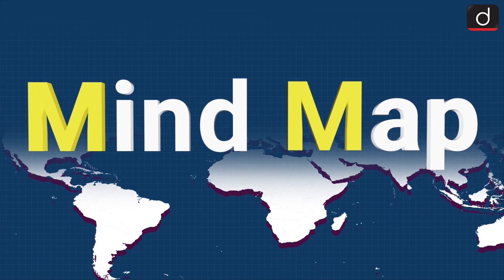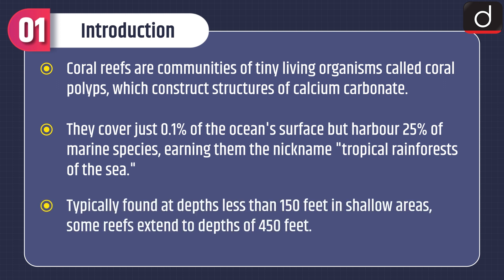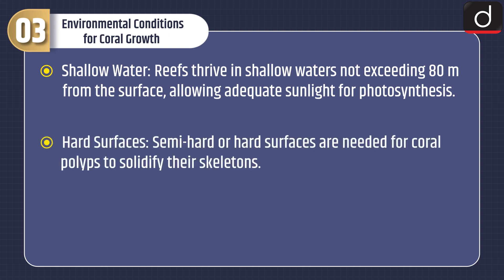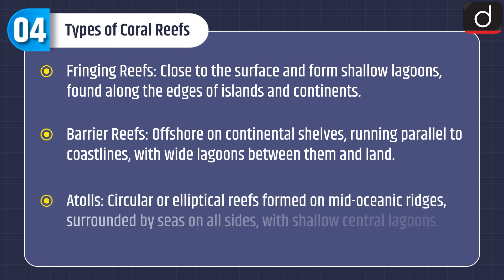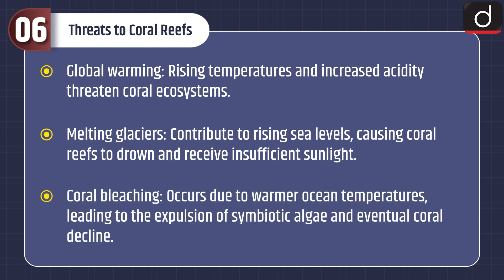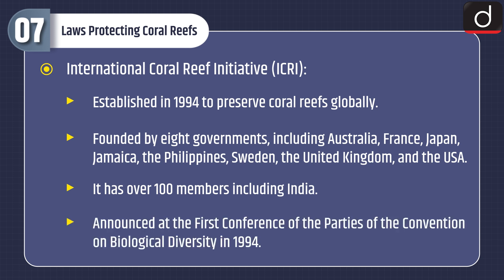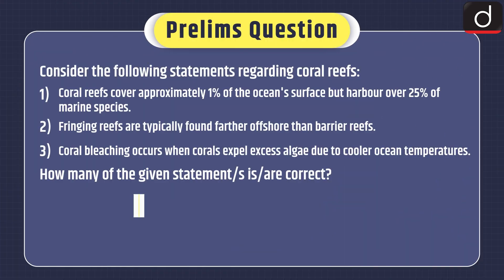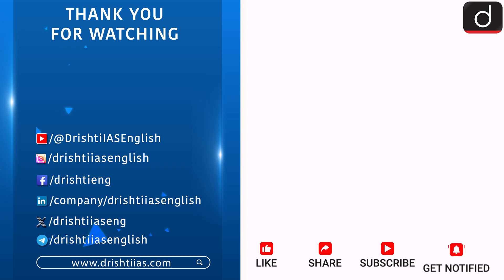Coral Reefs - MINDMAP | Drishti IAS English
The programme will cover the following subjects:

1. Polity
2. Economics
3. Modern History
4. Geography
5. Environment and ecology
6. Science & Technology
This video covers
• Subject – Geography
• Topic – Coral Reefs